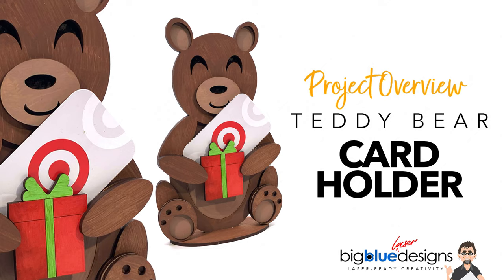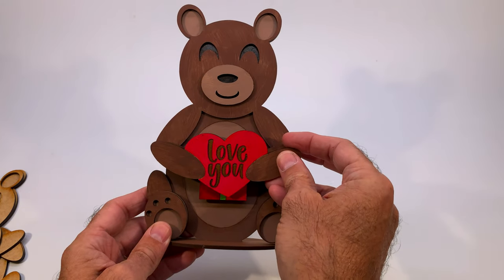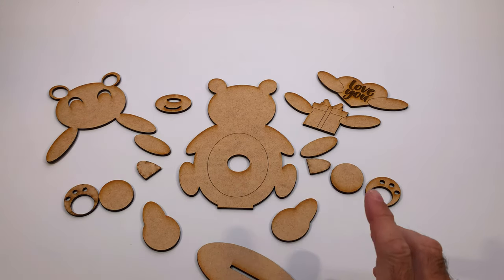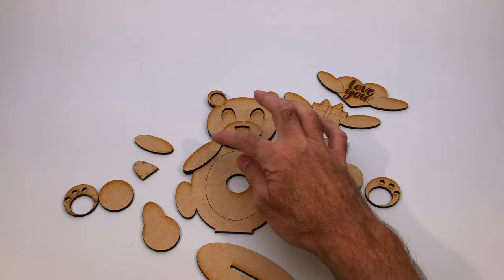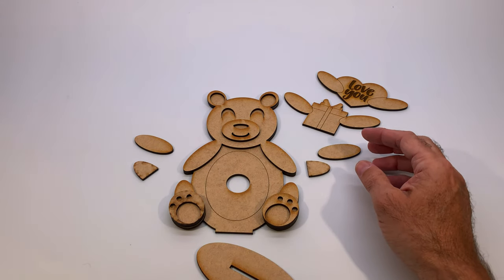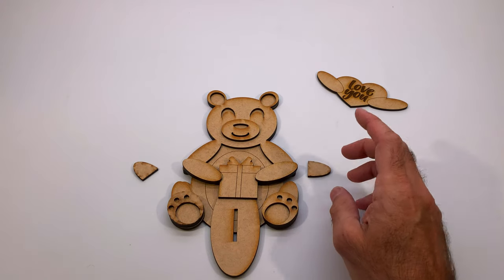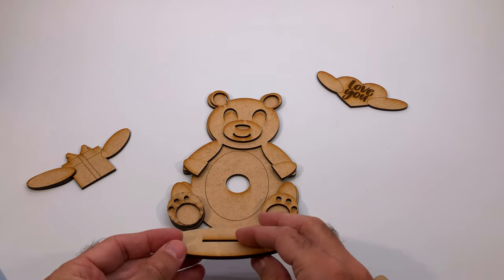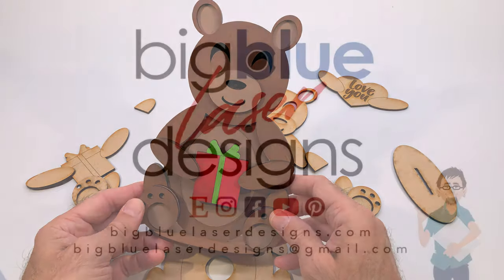Project Overview: Teddy Bear Card Holder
This adorable Teddy Bear can hold a gift card or romantic note for someone you love! It comes with the option to hold a gift box (pictured) or a heart with "Love You" engraved on it (or your choice of message). Paint it or make it with natural woods or even acrylic - you decide!